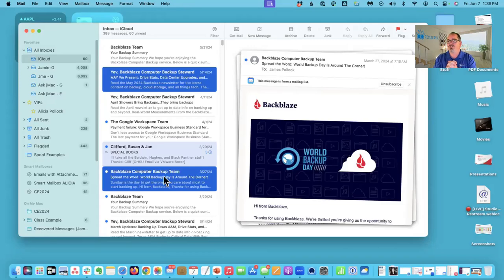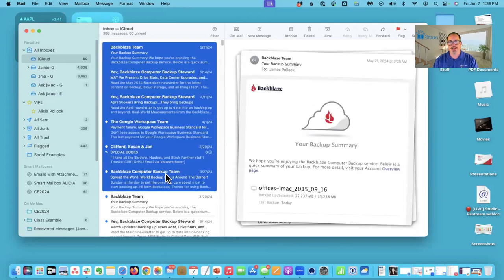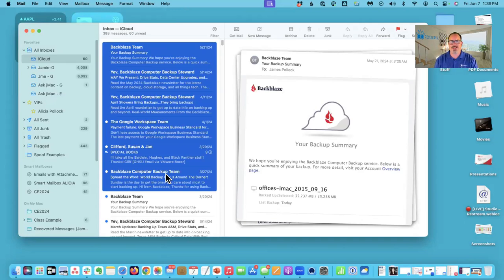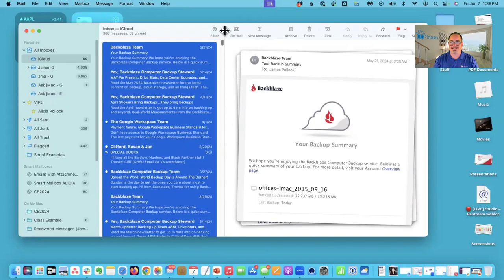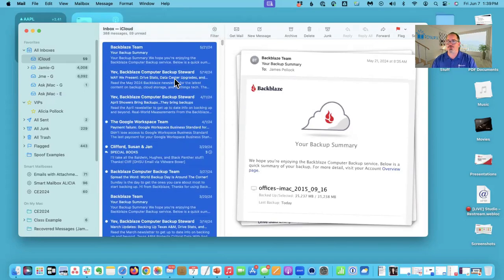Master Your Email: Select Multiple Messages Quickly on Your Mac!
Unlock the secrets of efficient email management with our latest Hoot Tip! In this quick tutorial, we dive into a handy trick for selecting multiple messages in your Mac's Mail app using the Shift key. Say goodbye to tedious clicking and hello to swift, bulk actions. Whether you're organizing your inbox or clearing out old messages, this tip will transform your email experience.

But why stop there? At Royalwise Solutions, we offer a variety of detailed classes designed to make you a power user of Apple technology. From mastering your Mac to optimizing your productivity apps, our courses are tailor-made for enhancing your digital life. Check out our full course list and find the perfect class for your needs at Royalwise OWLS. Join us and elevate your tech skills today!